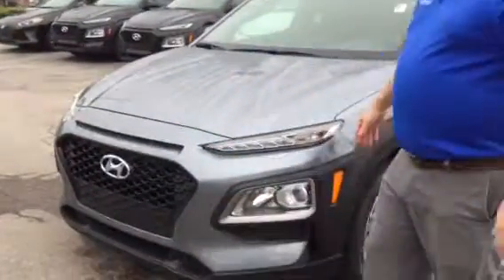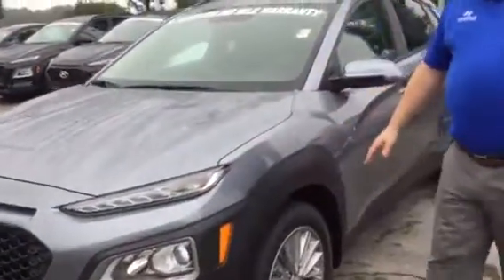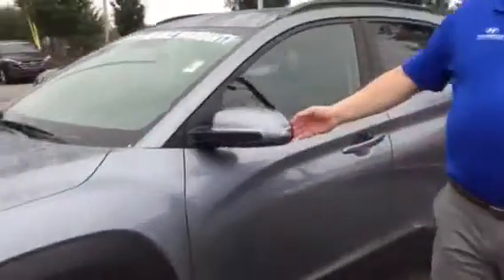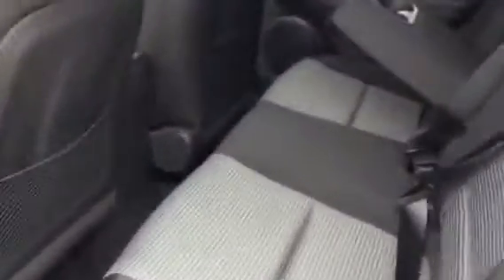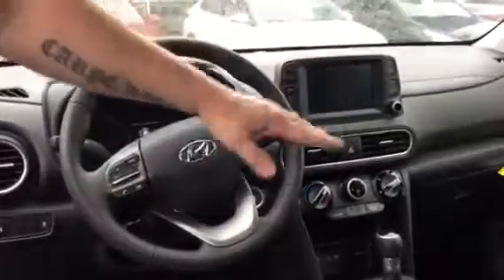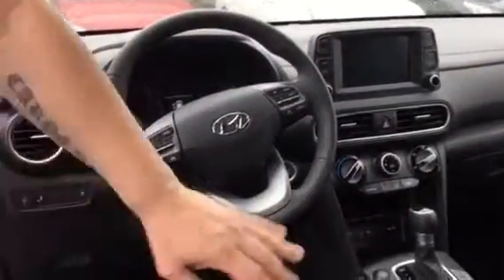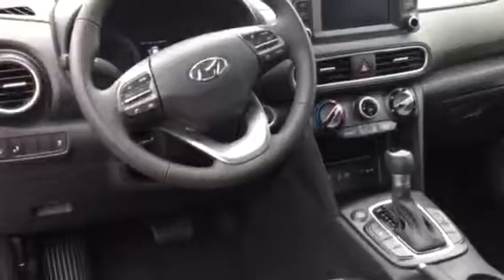Danny's 2018 Kona @ Tameron Hyundai in Hoover